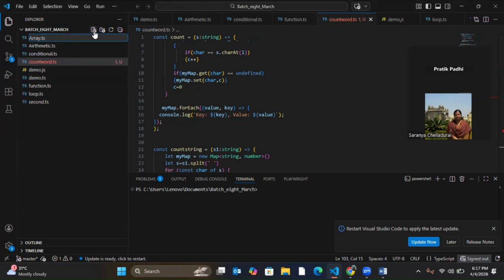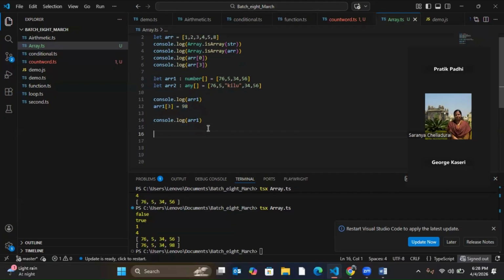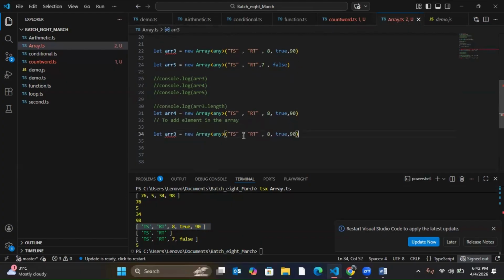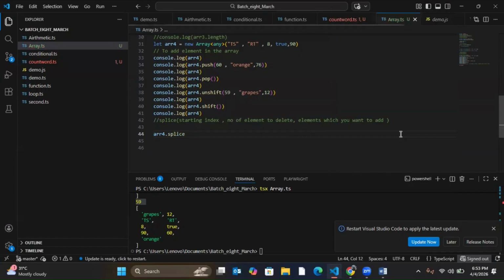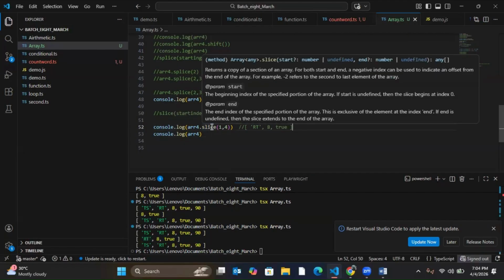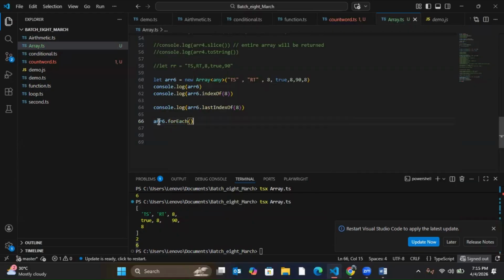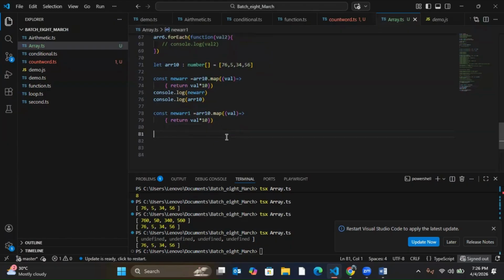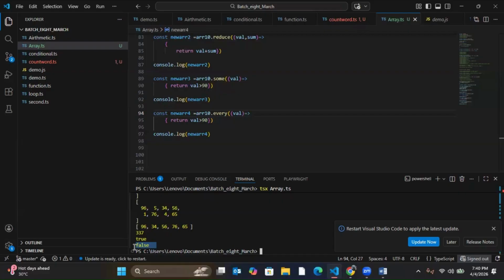Typescript 5: | Array and Array Functions | Playwright with Typescript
In this video it talks about Array and its functions in typescript